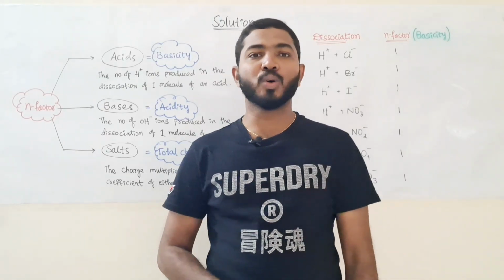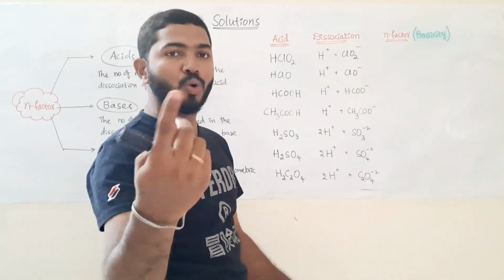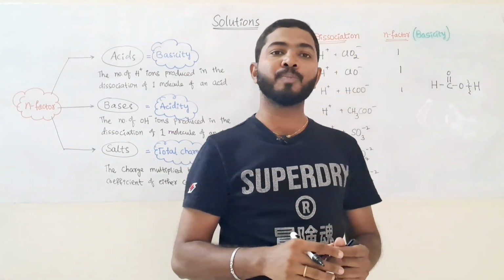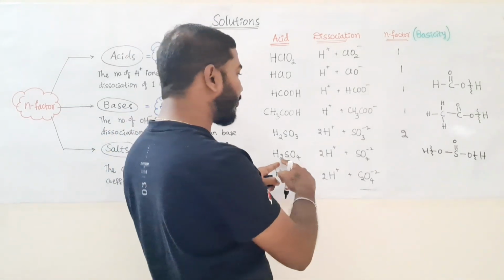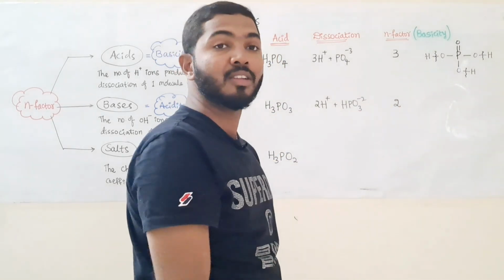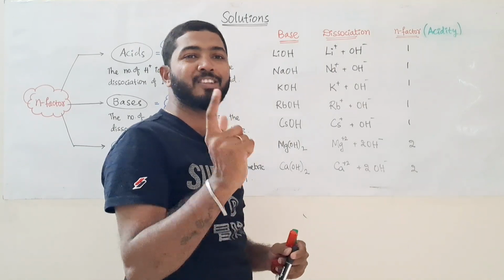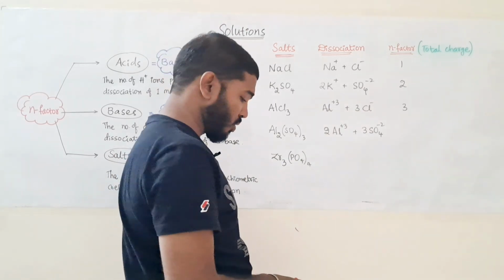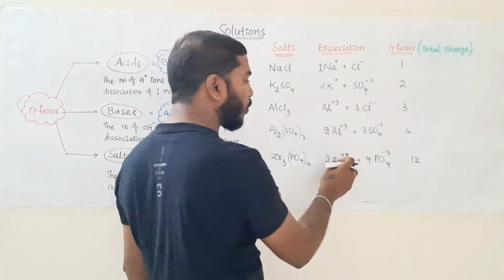SOLUTIONS # 6 (Calculation of n-factor for ACIDS, BASES and SALTS) @JEE-MAINS/ADVANCED/NEET